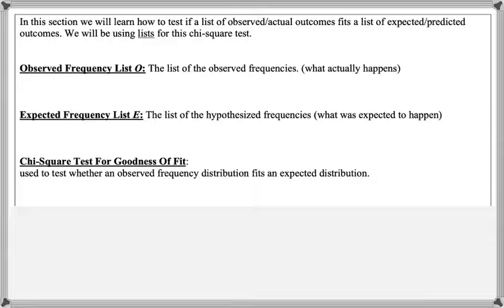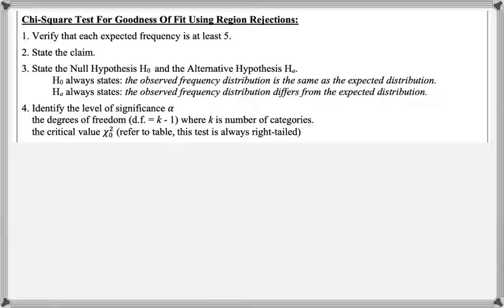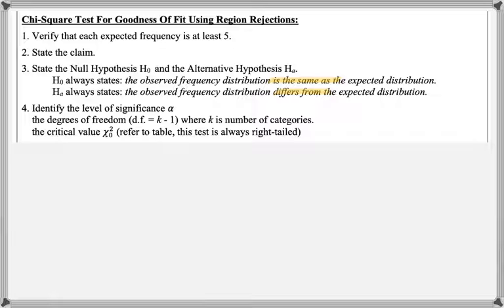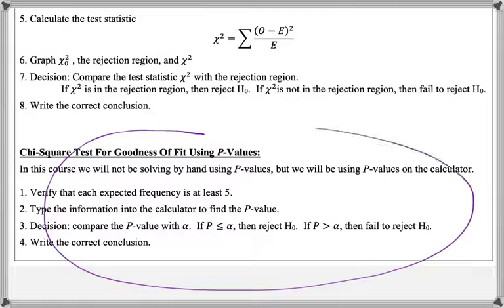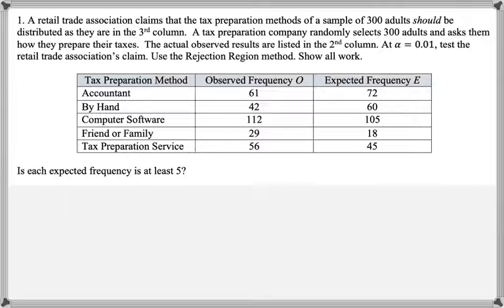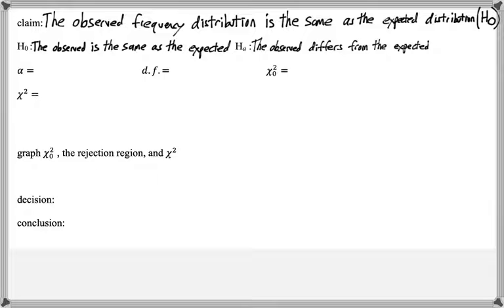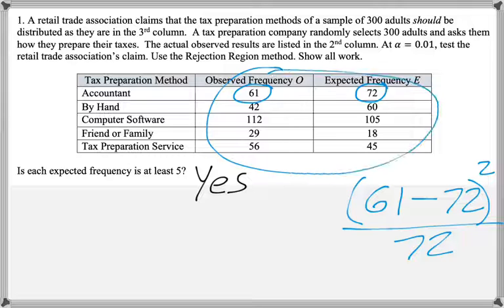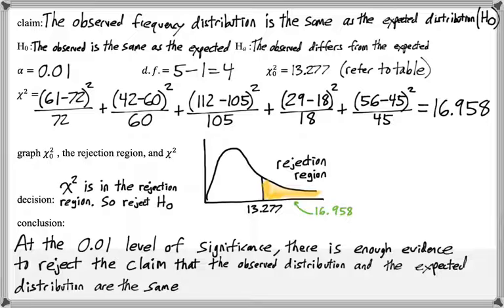Math 208 : 11.2 #1 (Elementary Statistics Tutorial : Chi-Square Test For Goodness Of Fit)